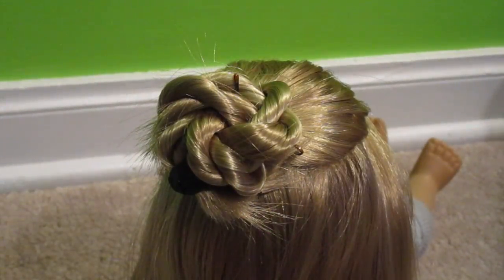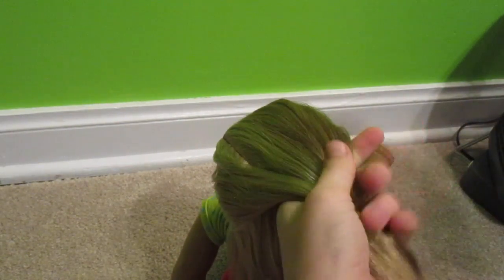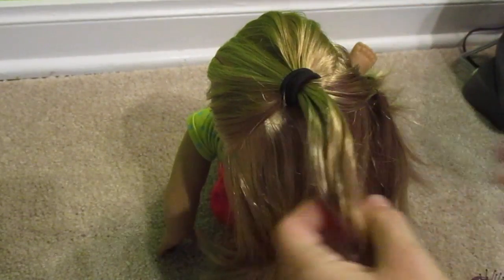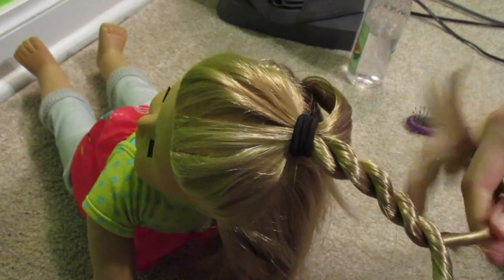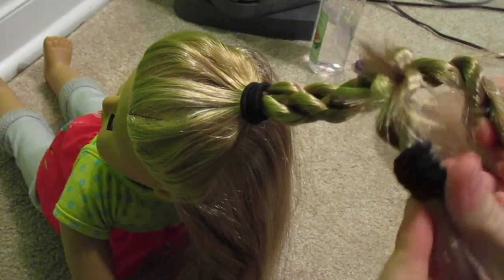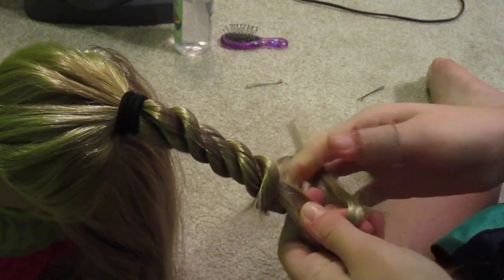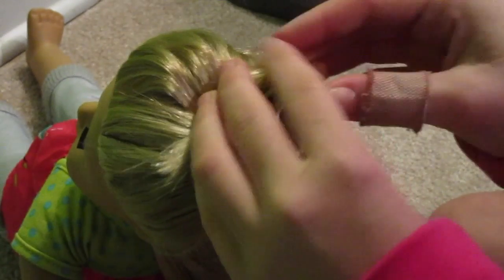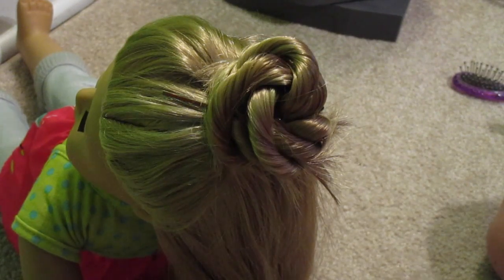Rope pinwheel bun for ag dolls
This video is about Rope pinwheel bun for ag dolls! Hope this helps you!